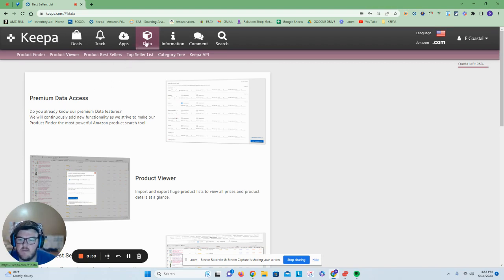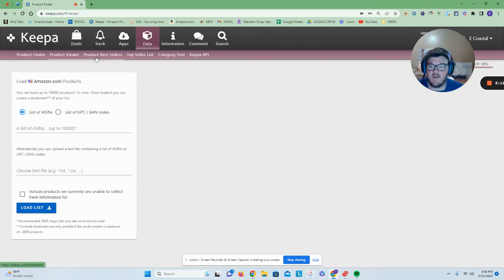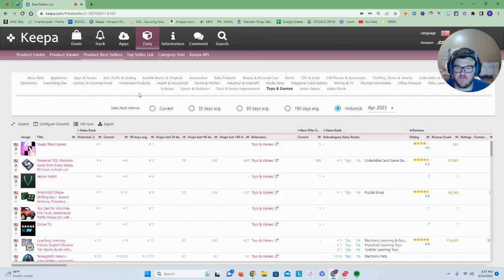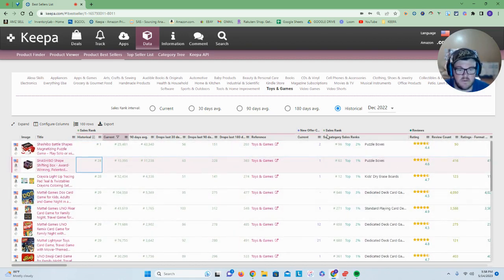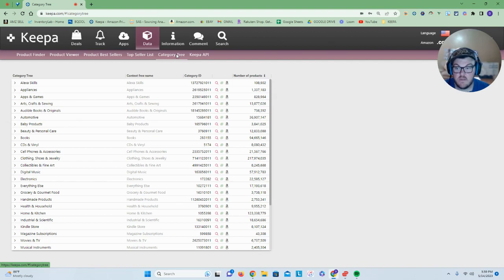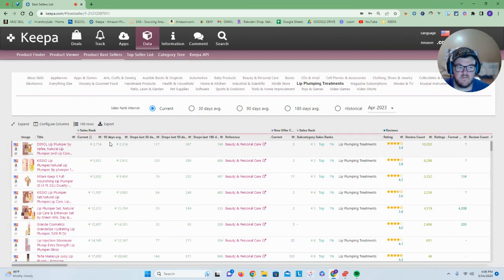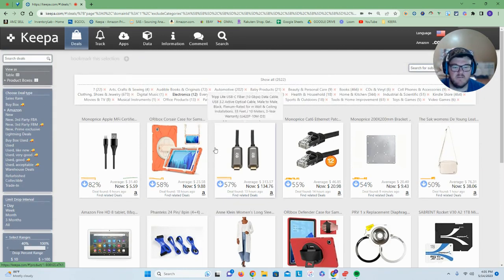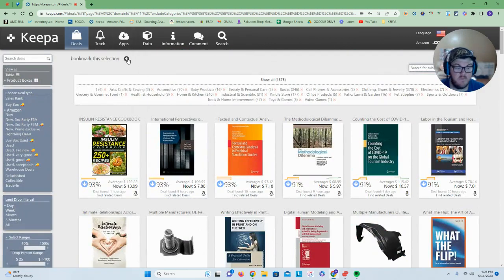DAY 20 HIDDEN KEEPA FEATURES YOU MUST KNOW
Today I decided to stray a little off course from the normal Product Finder video and talk about some of the lesser known Keepa features that you can use to get an edge on other sellers!